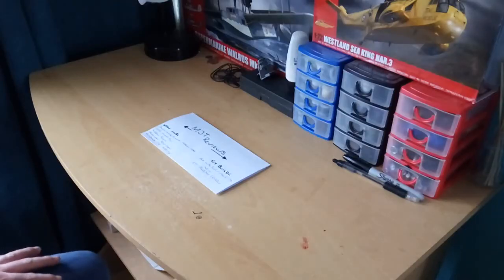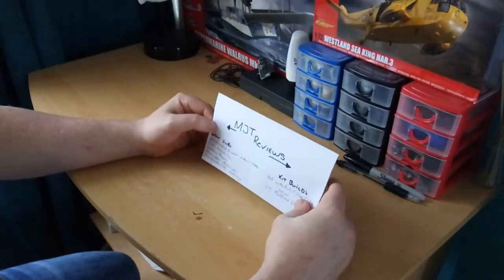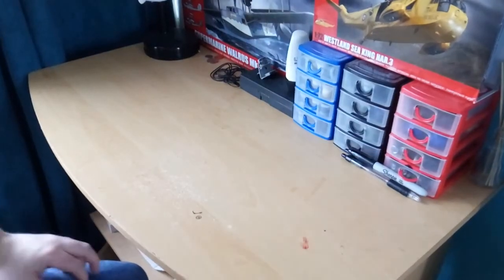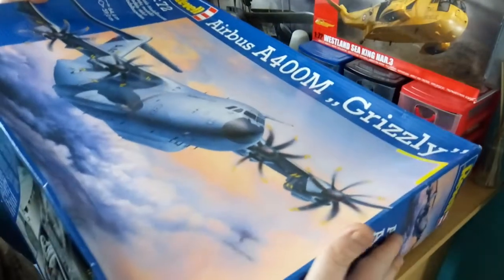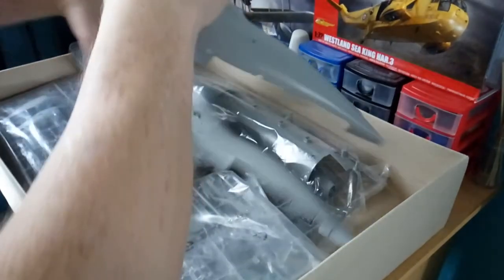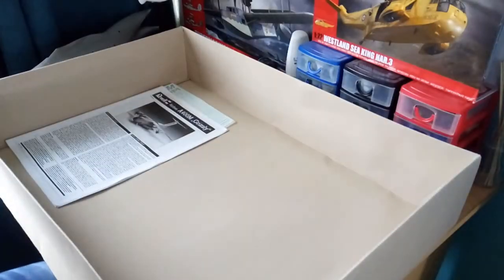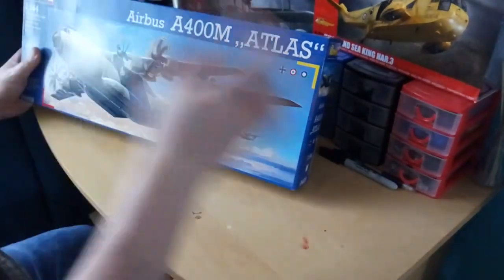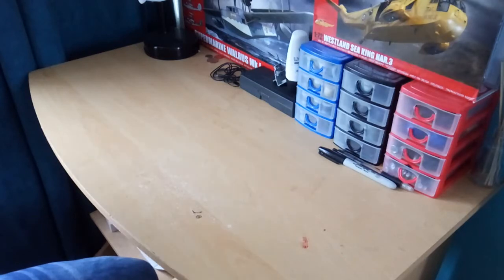Starting the A400m girizzly soon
Well here is the big A400m Grizzly build comeing soon guys and i can not wait its massive and has alot of interior witch is nice to see i think i may add some led lights on it its has lots of possibilitys. And also guys the smaller A400m atlas 1/144 is the givaway kit all you have to do is put in the comments how long you have been subscribed to my channel what you like about it and what got you into model kits its that simple and i could be you so all the best of look guys. :)

Also runners up will get a little something too :)

Started 1st april Ends on the 1st august good look guys :)

As for the hater in the last video got reported for the nasty comments he made so to the rest of you are haters then im not stopping you haveing your oppinions but bullying wont be tolarated on my channel and you will be reported and blacked...

Keep on moddling :) bye guys